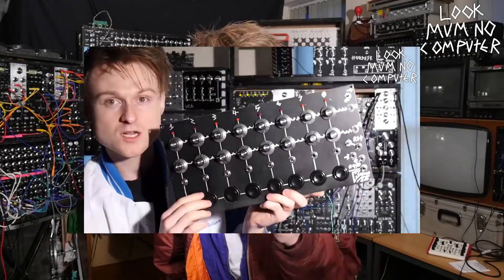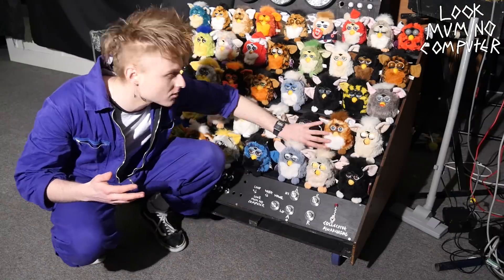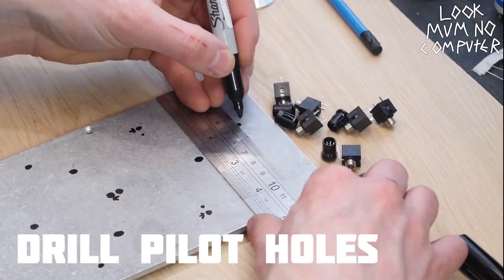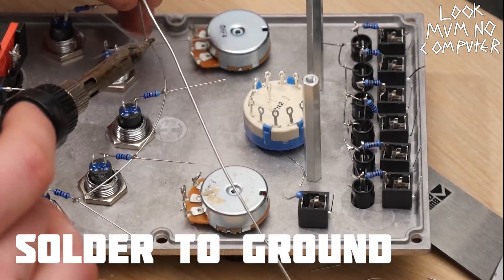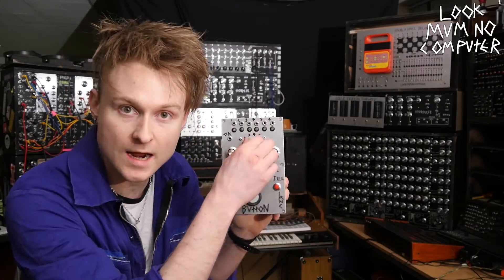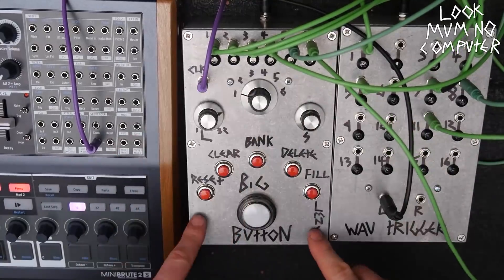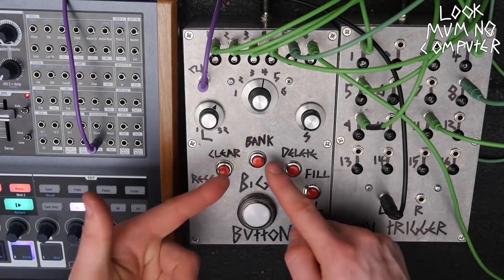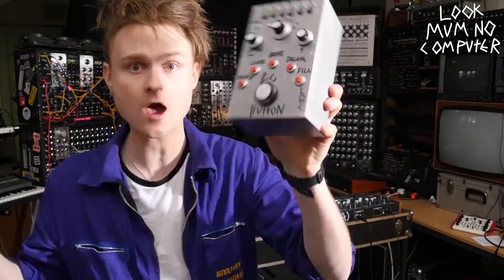How To Make Your Own Drum Sequencer DIY The BIG BUTTON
How to make a BIG BUTTON DIY Arduino based drum trigger sequencer. Layout, Code and the list of components is available :-